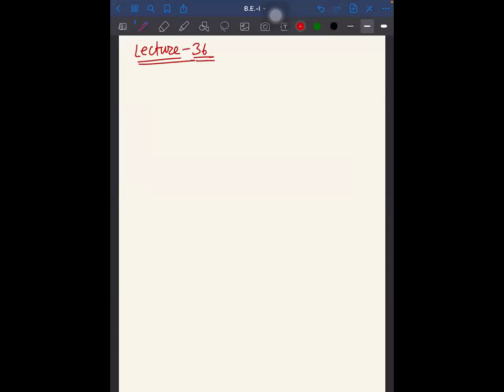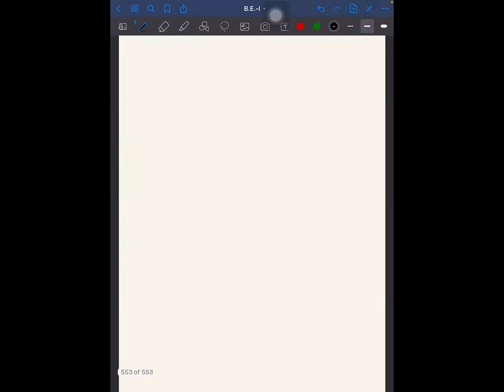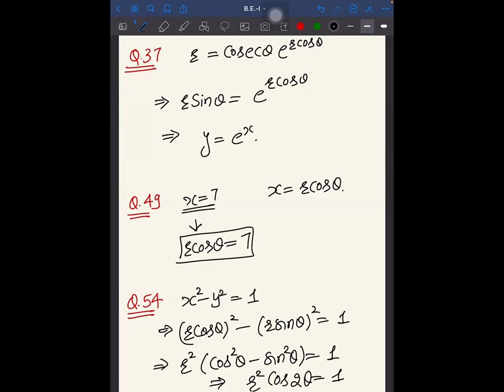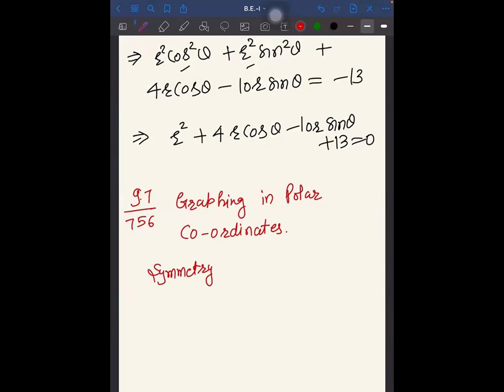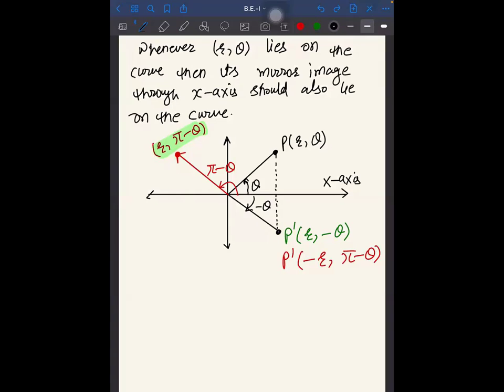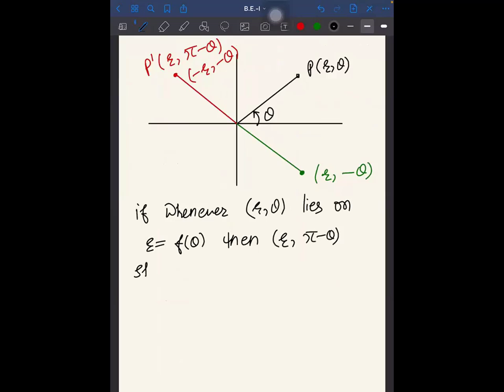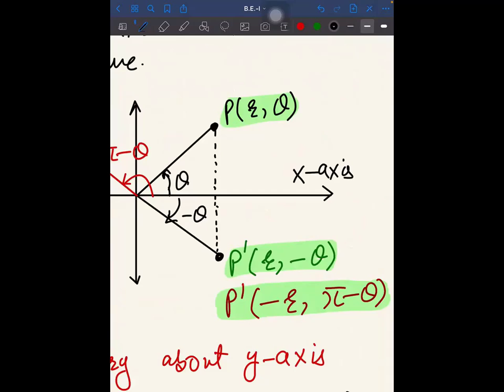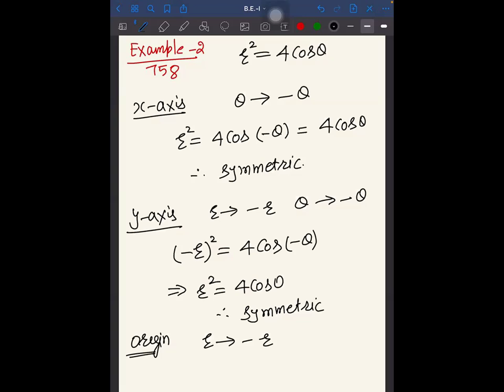Lec-36 | Symmetry Test for Polar Equations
This is the thirty-sixth lecture of Mathematics-I (UMA003/UMA010) of B.Tech first year. In this lecture, problems from exercise-9.6 of the book Calculus and Analytic Geometry by Thomas and Finney. Further, symmetry tests for polar equations have been discussed.

Time stamps are as follows:
00:00 - 1:12 Q.23 (25)
01:14 - 1:54 Q.28
01:56 - 2:22 Q.29
02:26 - 2:57 Q.31
02:58 - 3:58 Q.32
04:02 - 4:51 Q.34
04:56 - 5:47 Q.33
05:55 - 6:24 Q.37
06:41 - 7:14 Q.49
07:22 - 8:05 Q.54
08:12 - 9:24 Q.58
09:31 - 11:12 Q.62
11:55 - 17:10 Symmetry about x-axis
17:15 - 21:00  Symmetry about y-axis
21:15 - 24:22  Symmetry about origin
24:25 - 29:00 Examples on symmetry